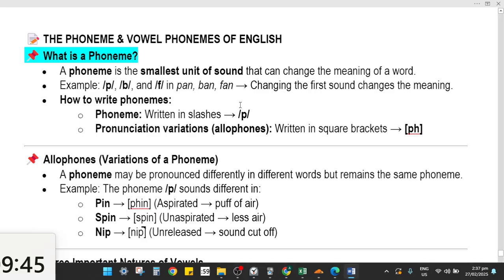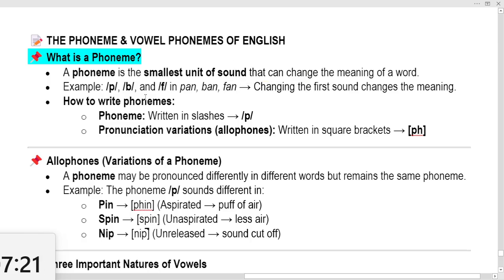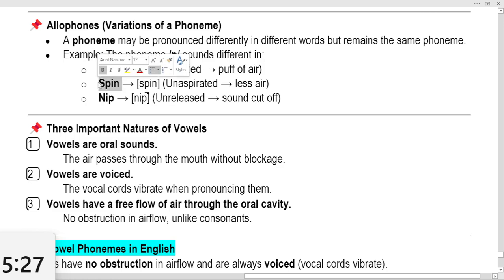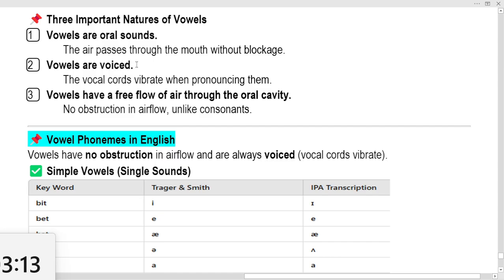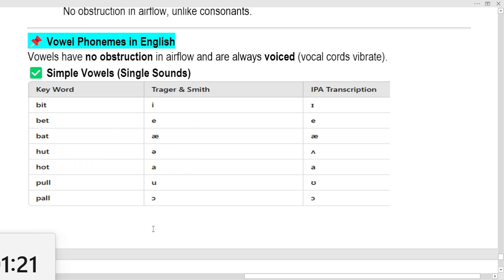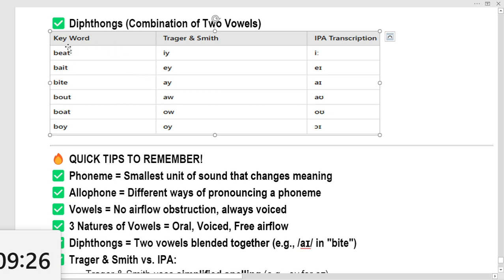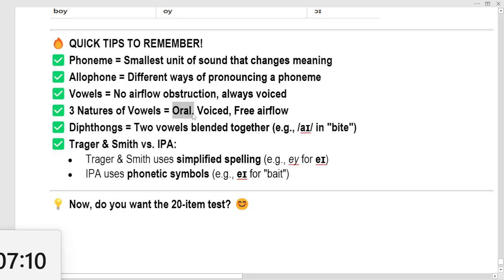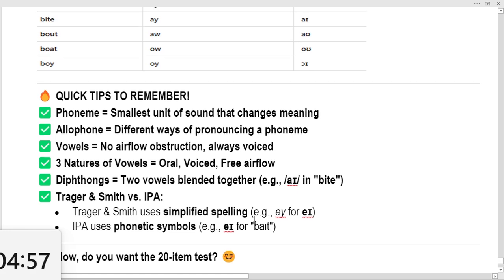Study with Me | Phonology or Vowel Phonemes - Speech and Oral Com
📚 LET Self-Study Session  Study With Me 🎓

Hey everyone! This is a recorded study session where I go over important topics for the Licensure Examination for Teachers (LET). I'm not an expert—just someone trying to improve and learn as much as possible. If you're also reviewing for the LET, feel free to study along with me! Let's stay motivated and help each other prepare. 💡📖